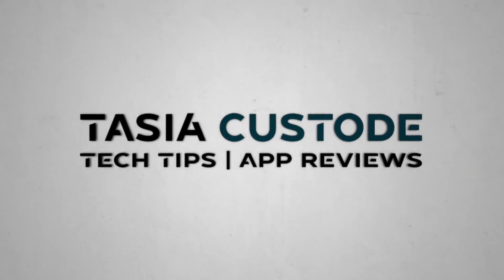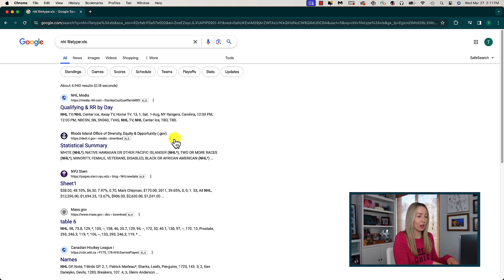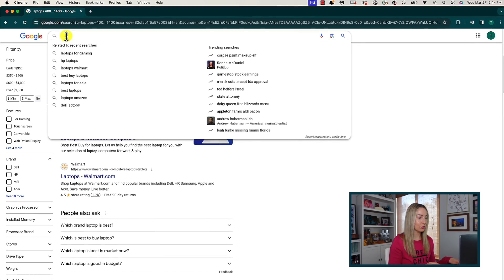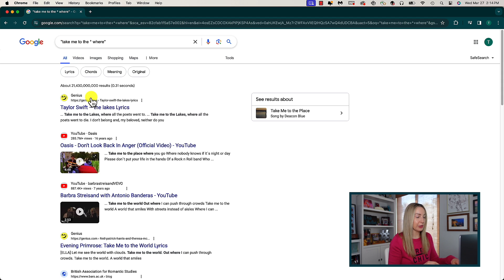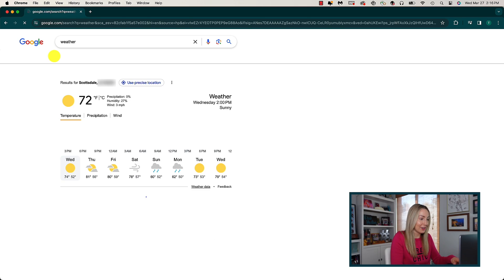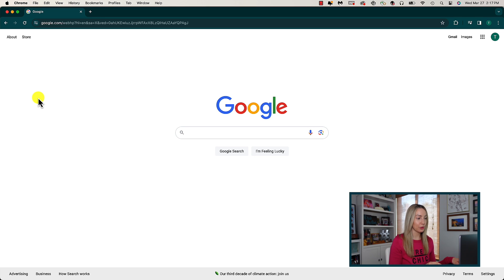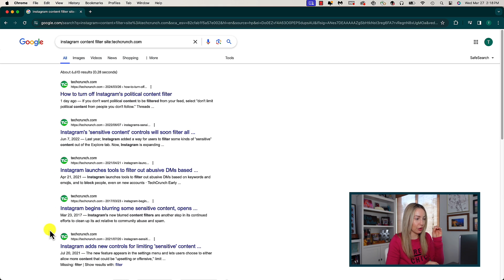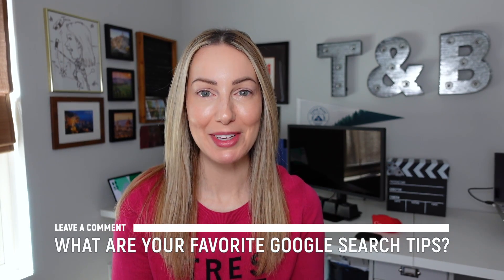Little-Known Google Search Tips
Hey friends! I’m Tasia Custode and in this video, I’m sharing little-known Google Search tips. From searching specific file types, to having Google fill in the blanks, to weather and flight tracking, I’ve got you covered. These are helpful Google search tips every user should know.

⏰ TIMECODES:
00:00 - Intro
00:14 - Specific File Types
01:04 - Between Numbers
01:33 - Asterisk
02:31 - Flight Tracking
03:01 - Weather
03:53 - Exclude Results
04:23 - Search Specific Sites